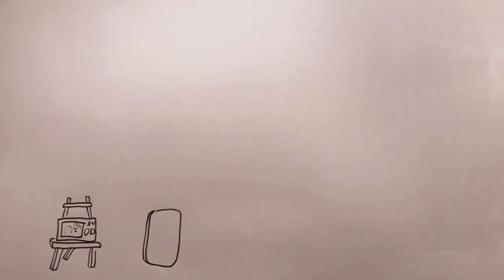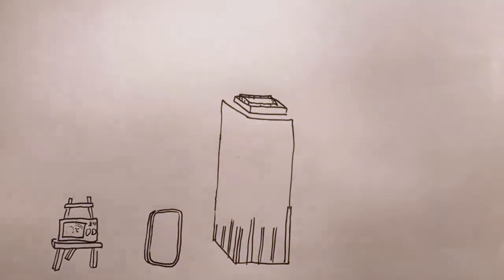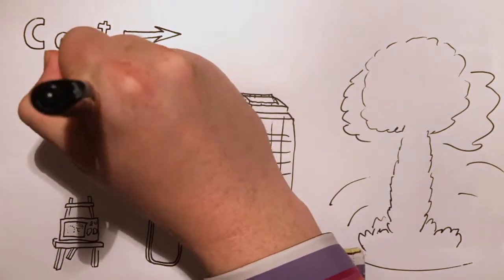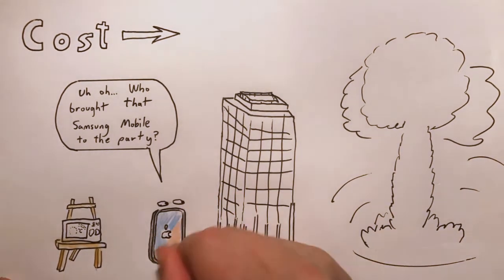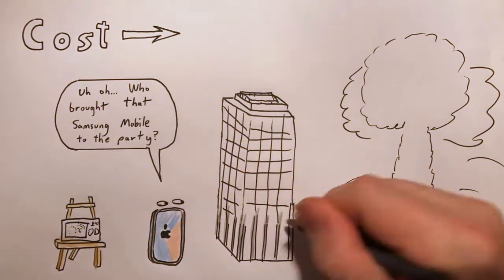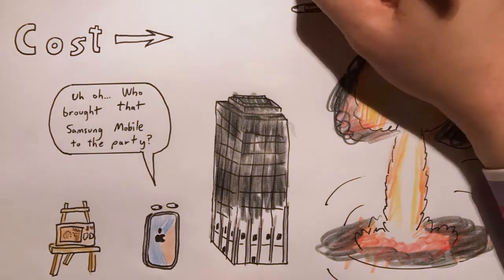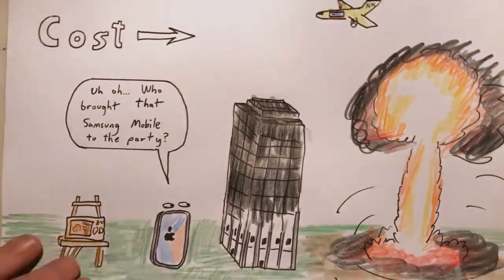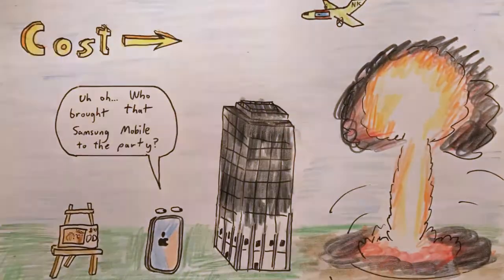2017 Sep 15 - New £10, New iPhone, Grenfell & North Korea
I imagine that were he still alive, Steve Jobs would look at the mobile phone market these days and say "iCame iSaw iConquered"